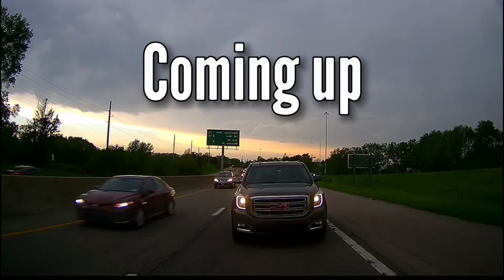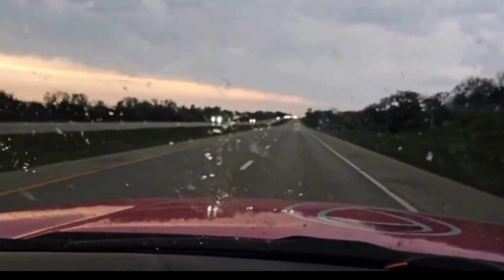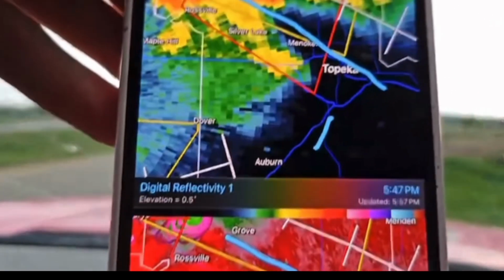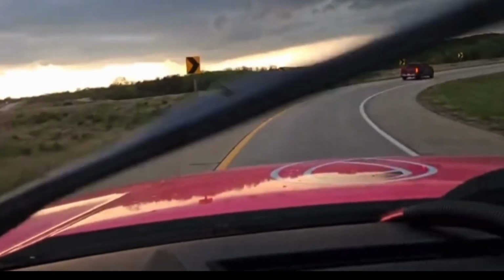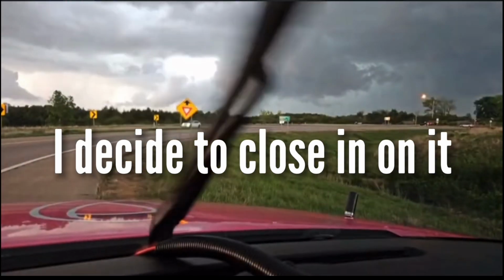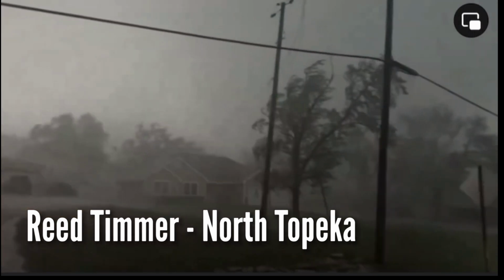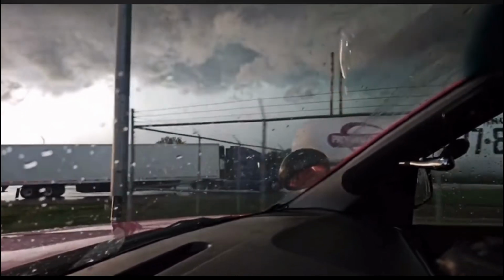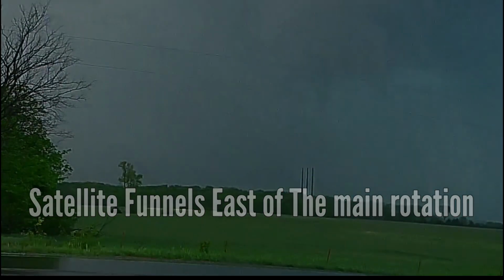🌪️ Tornado Chase Topeka Kansas 04/30/2024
Entrepreneur and storm chaser Brittney Richardson is hot on the trail of a Tornado quickly approaching Topeka and Lawrence Kansas.

Storm Chaser Reed Timmer was also on this storm just to the north tracking this tornado outbreak.